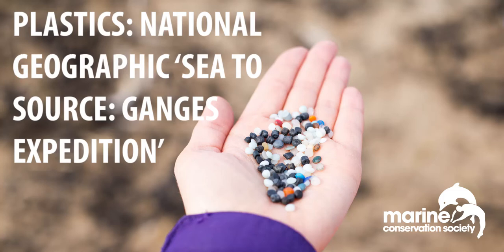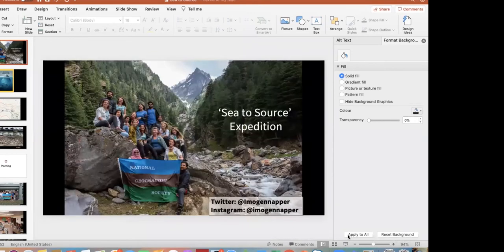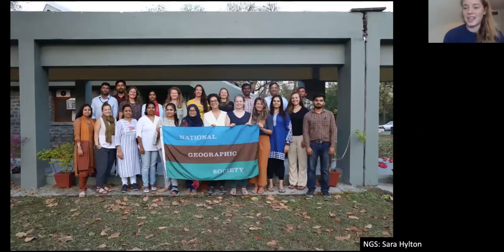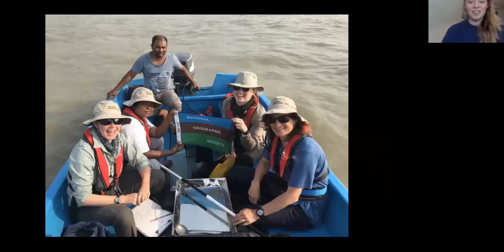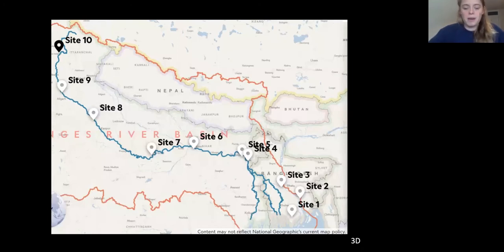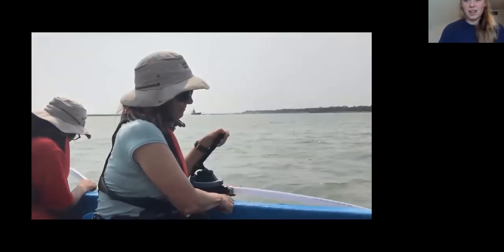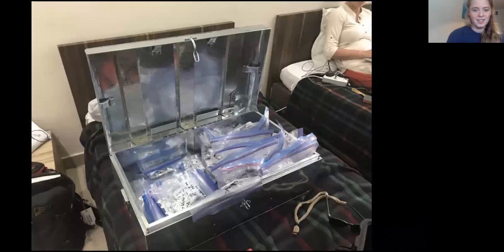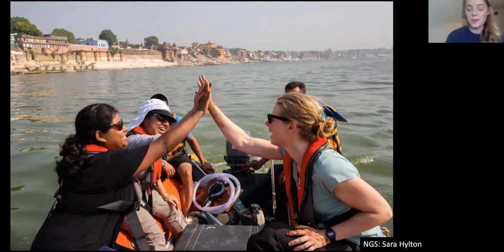Plastics: National Geographic 'Sea to Source: Ganges Expedition'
The second in a two-part series featuring Dr Imogen Napper, marine scientist and MCS Sea Champion. Dr Napper is an expedition scientist on the National Geographic ‘Sea to Source: Ganges' Expedition. In this session Dr Napper introduces her research and work on this project as the microplastic lead, and answers questions live. The data collected will help us to better understand the movement of plastic through a river and the repercussions it can have. This session may be of particular interest to young people considering a career in STEM.